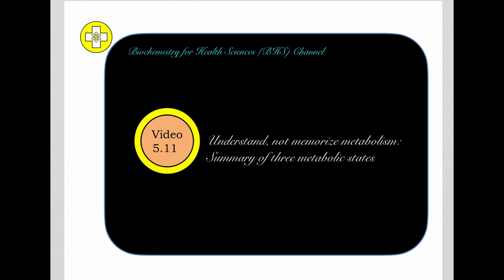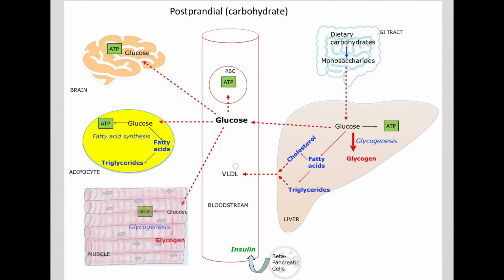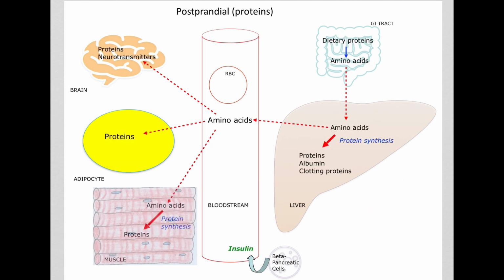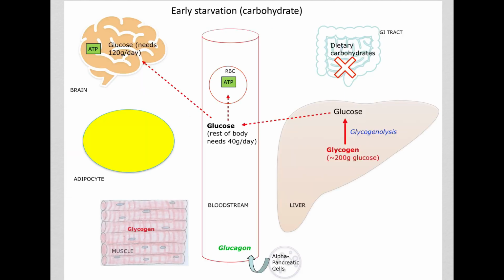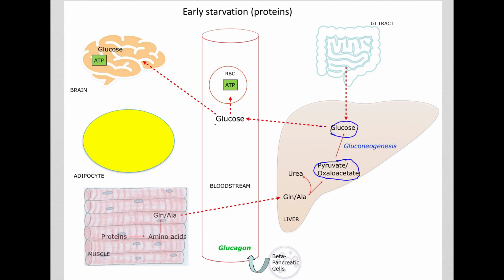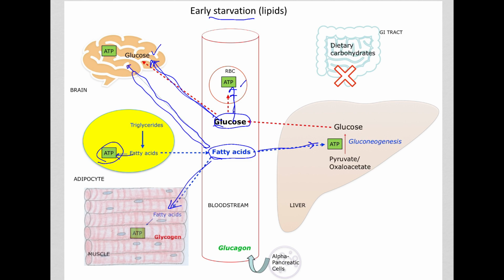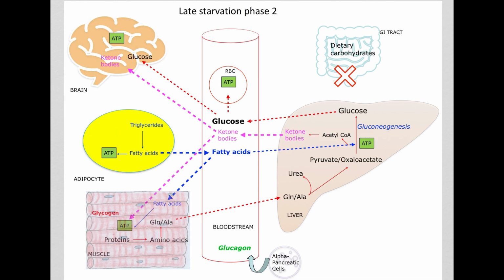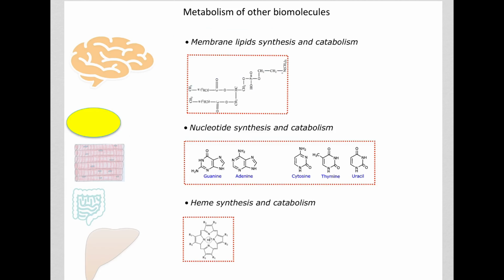5.11 Understand, not memorize metabolism: Postprandial, fasting and starvation states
Humans have three metabolic states, postprandial (during/after a meal), fasting (between meals; early starvation) and starvation (have not eaten for more than one day; late starvation). What are the key metabolic events during these states? How does liver glycogen play an important role during early starvation? Why does gluconeogenesis become critical for survival in late starvation? How does fat breakdown help in starvation? Why do ketone bodies form in the later part of late starvation? All of these questions are answered by this video, which discusses step-by-step what your body is trying to do to keep you alive as you go from the postprandial state into early starvation and then into the two phases of late starvation.